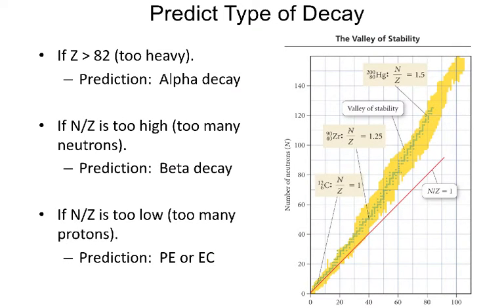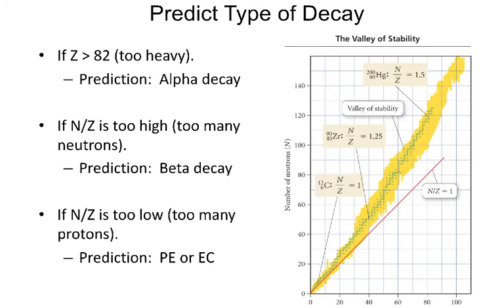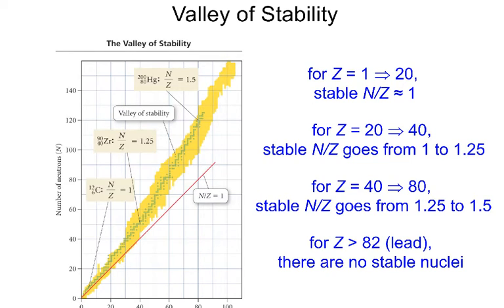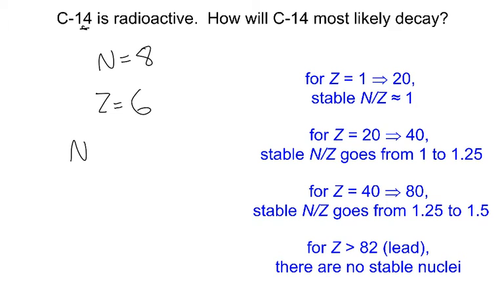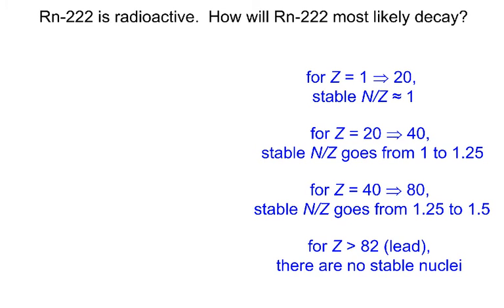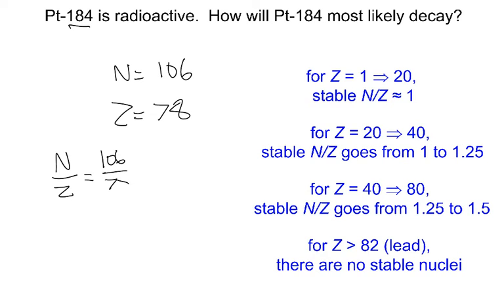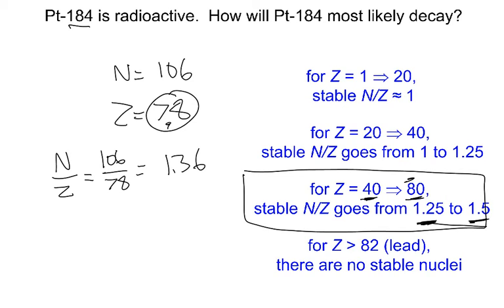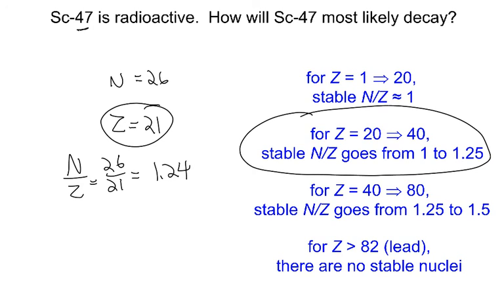Predicting radioactive decay